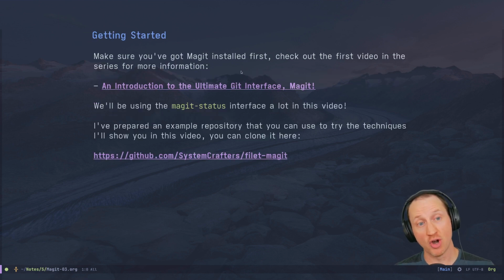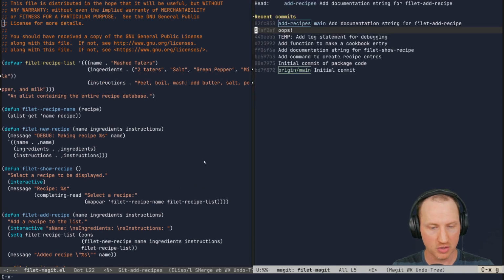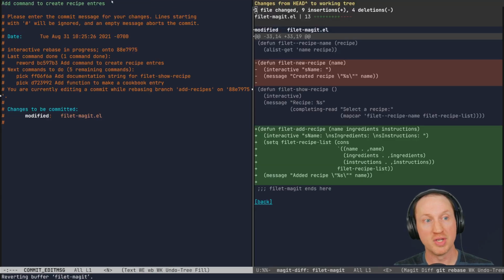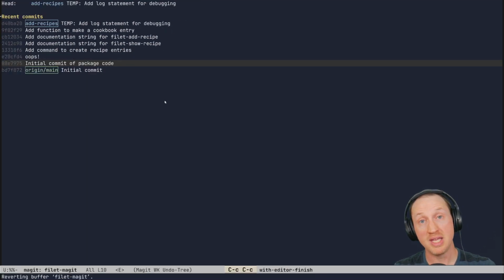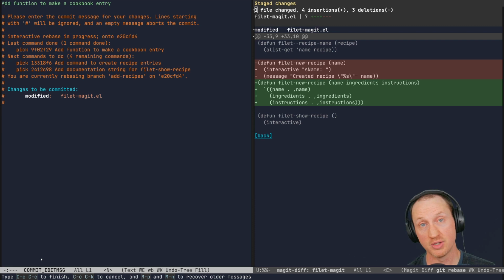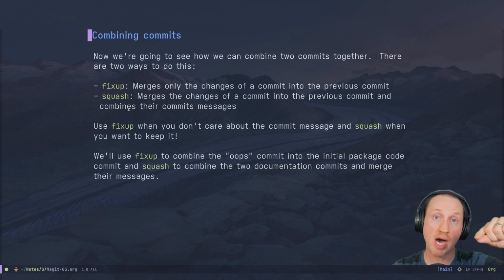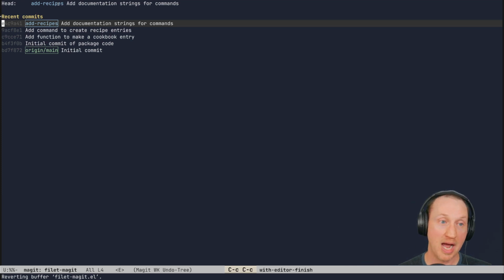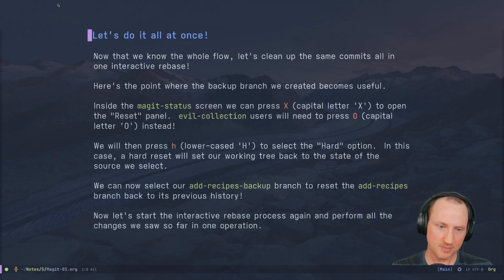Fix Your Git Commits Like a Rebase Expert with Magit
In this video, we'll learn how to use Magit's interactive rebase feature to rewrite commit history and clean up a set of messy commits.  I'll show how to edit, reorder, combine, and delete commits!  We'll also learn what to do when editing commits creates a conflict that must be resolved.

Chapters:

- 00:00 Intro
- 00:27 Getting started
- 01:11 Reviewing our commits
- 03:03 We've got some work to do
- 03:39 An important tip!
- 05:08 Rewording commits
- 07:59 You just changed history!
- 09:16 Reordering commits
- 11:43 Dealing with conflicts when moving commits
- 15:58 Editing a commit
- 17:44 Combining commits
- 20:09 Deleting commits
- 21:56 Let's do it all at once!

If you enjoy the content I make on this channel, please consider supporting my work